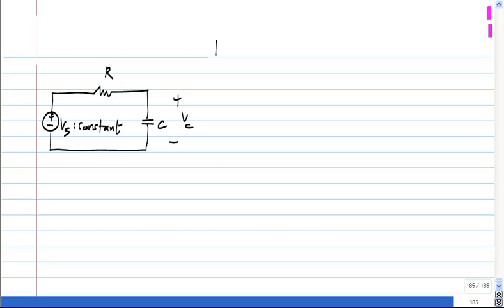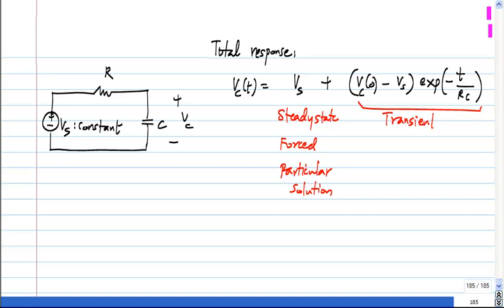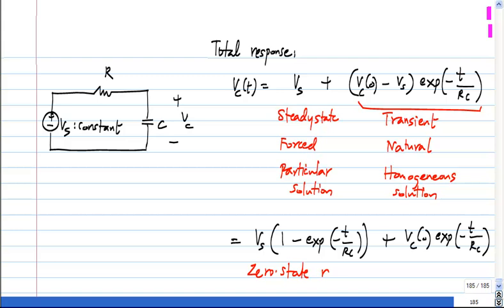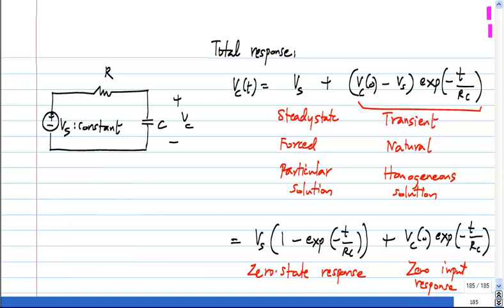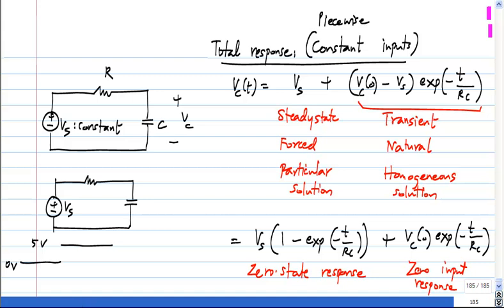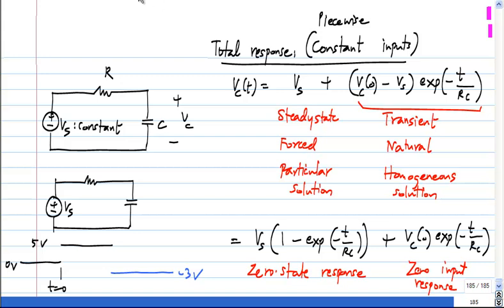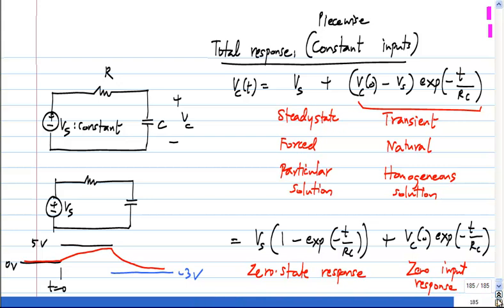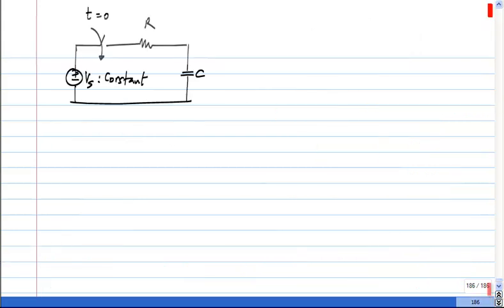First order circuit with piecewise constant input